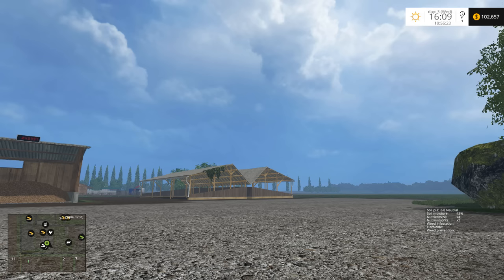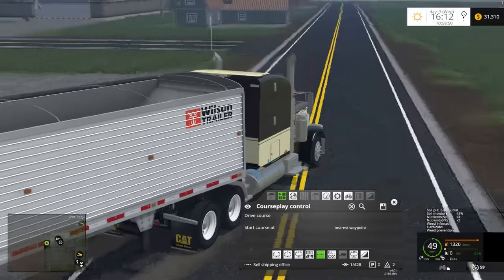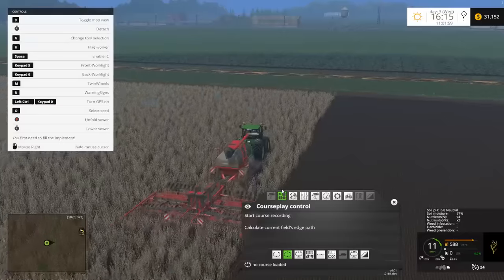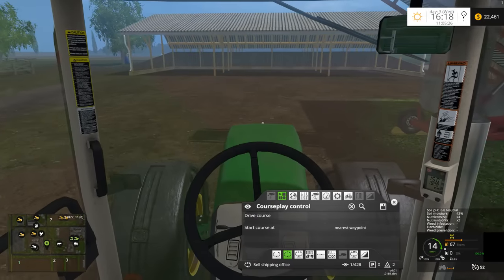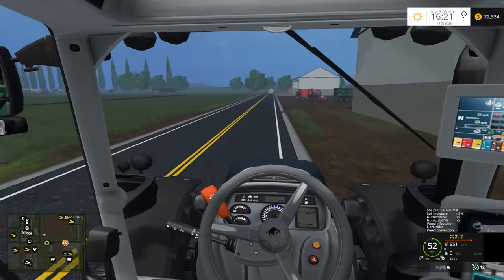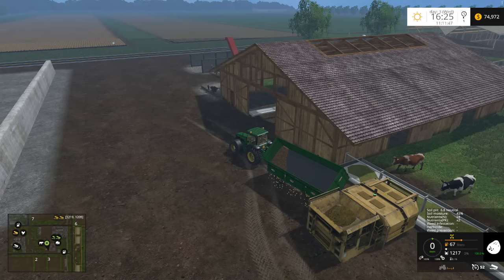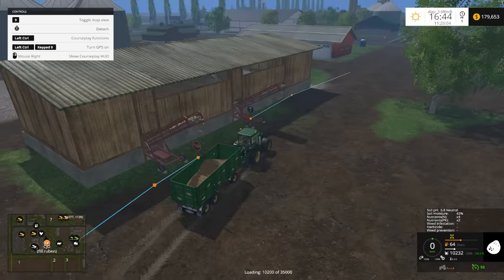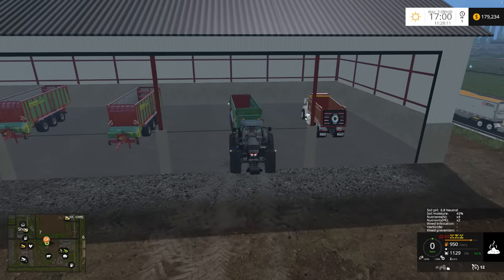Farming Simulator 2015 States V6 E7: TMR for our cows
In this episode of our Let's Play of Farming Simulator 2015 we finally get some TMR for our cows

Minecraft -